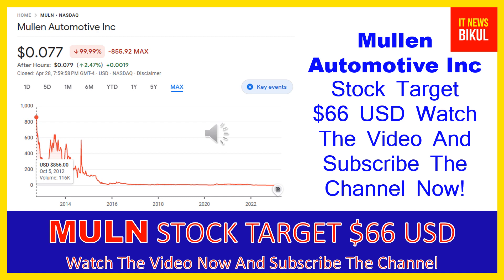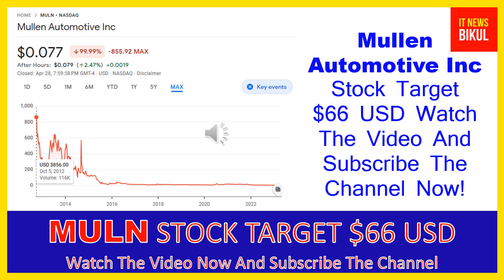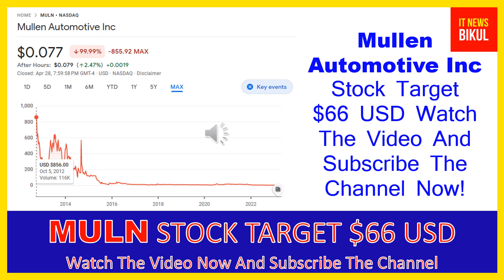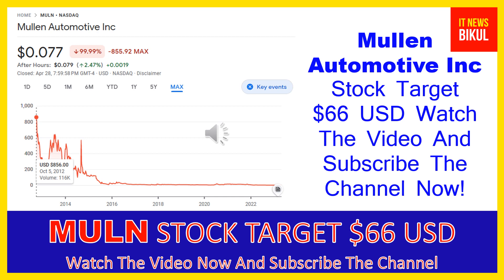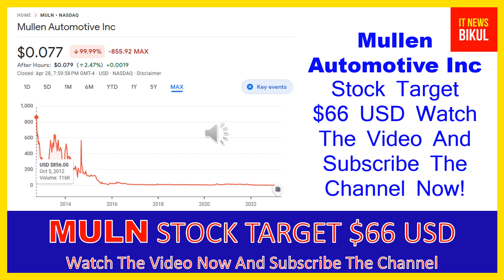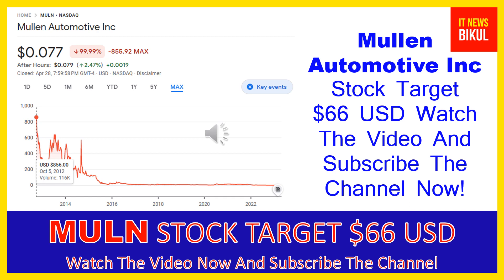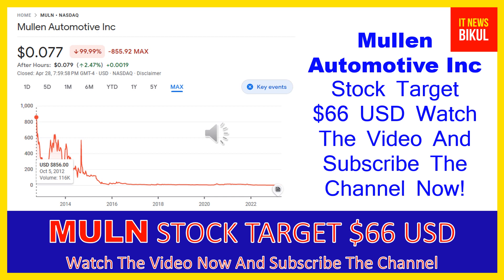MULN Stock - Mullen Automotive Inc Stock Breaking News Today | MULN Stock Price Prediction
MULN Stock - Mullen Automotive Inc Stock Breaking News Today | MULN Stock Price Prediction | MULN Stock Target